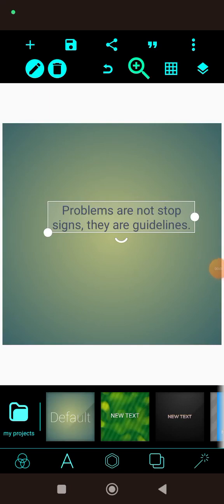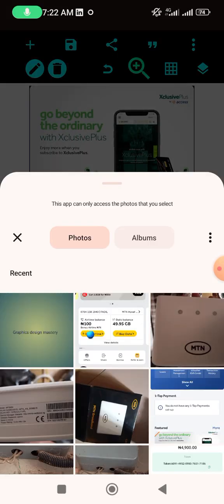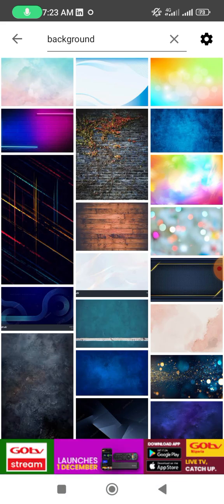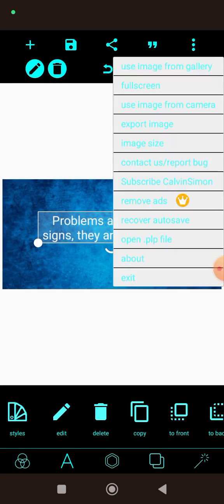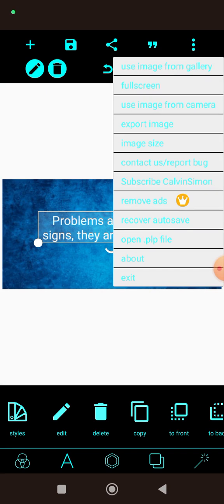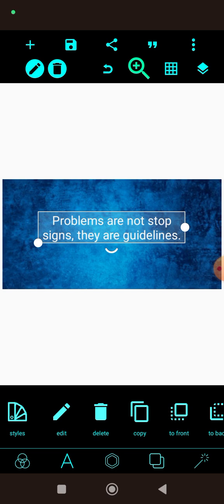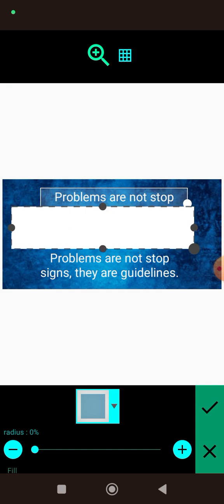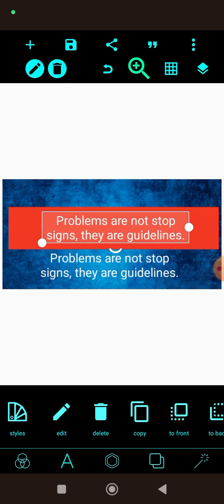Pixellab Tutorial for Beginners 4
This video is a detailed, step-by-step tutorial designed to help you understand and effectively use the Pixellab app for creating professional graphic designs on Android. The tutorial is presented at a normal pace, making it easy to follow for both beginners and intermediate users.
To keep the lessons clear and manageable, the full tutorial has been divided into eleven parts. This is Part 4, and the link to Part 5 is provided below.

In this video, you will learn how to:
• Set pixel dimensions for print-ready designs
• Use the Grid tool in Pixellab
• Create gradient colors
• Understand and manage layers
• Import images into your design
• Crop photos into circular shapes
• Use the Color Picker tool (select colors from images)
• Use the Color Fill tool
• Add color and texture to text and shapes
• Insert images into text or shapes
• Add text and shapes
• Create rectangles with rounded or curved corners
• Apply shadow and stroke effects to text, shapes, and images
• Use the Zoom and Relative Position tools
• Use text padding to fix incomplete fonts
• Move multiple layers without merging them
• Lock and hide layers
• Use the Erase Color tool
• Apply background effects
• Edit photos using Pixellab
Download Pixellab